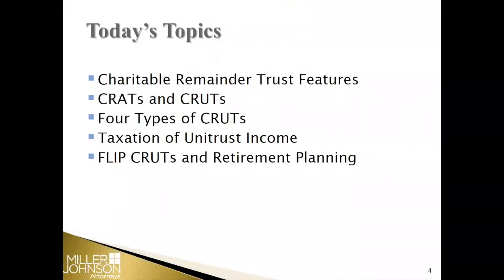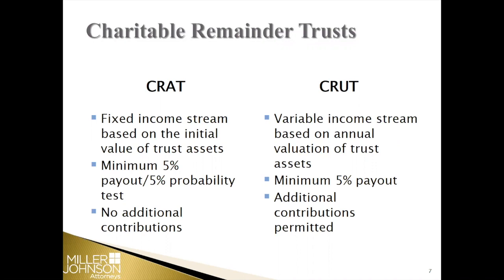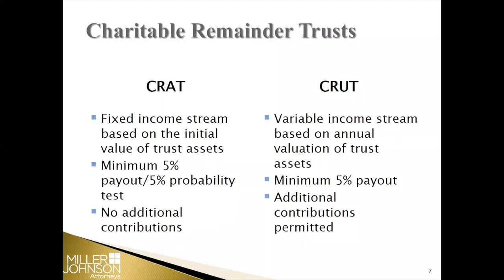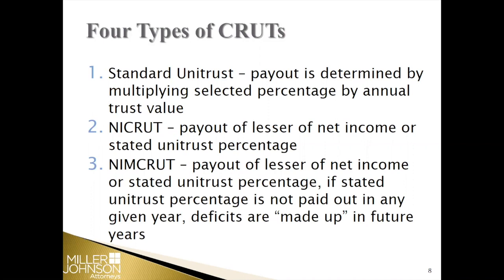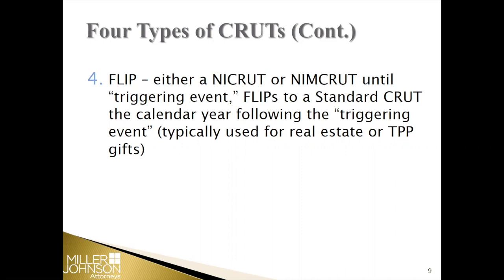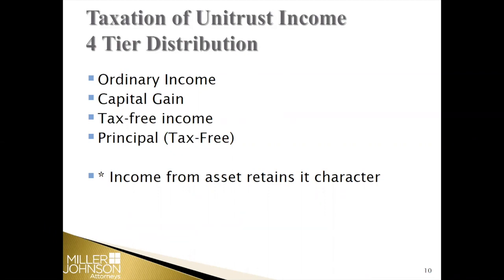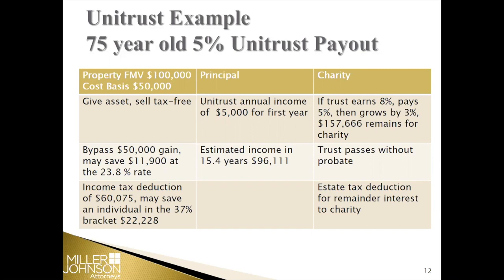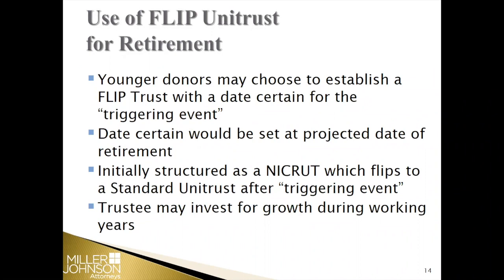Philanthropy and COVID-19: A Primer on Charitable Remainder Trusts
John McFarland discusses Charitable Remainder Trust Features, Charitable Remainder Annuity Trusts and Charitable Remainder Unitrusts,  Four Types of Charitable Remainder Unitrusts, Taxation of Unitrust Income, and FLIP Charitable Remainder Unitrusts and Retirement Planning.